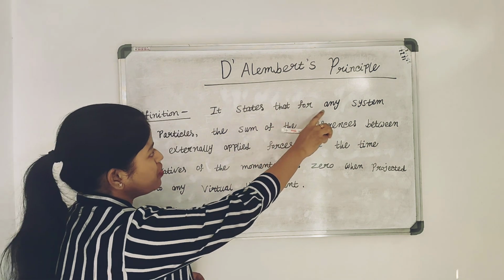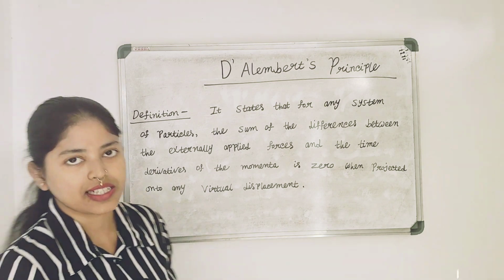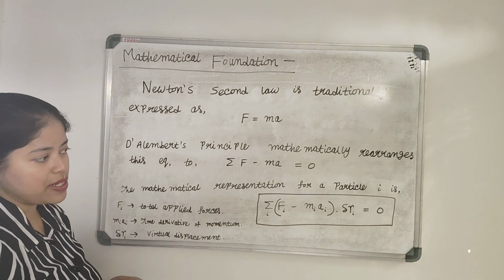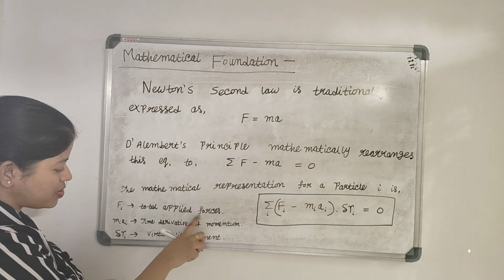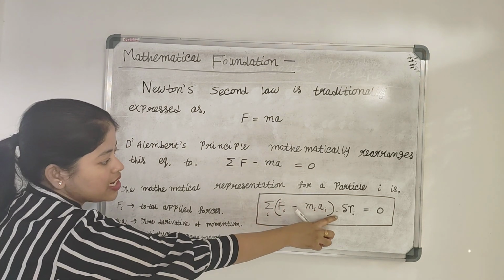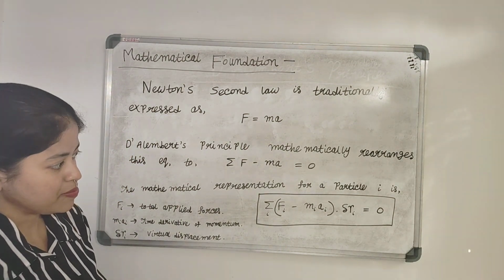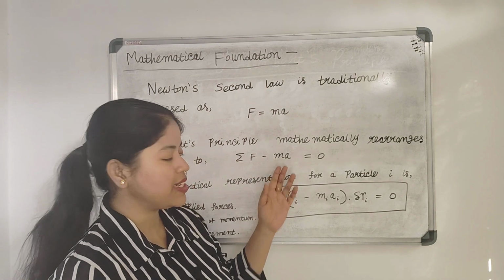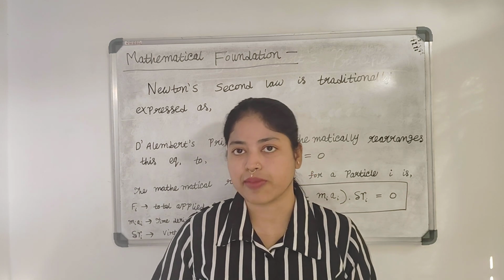D'alembert's principle in mechanics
lecture by - Susmita Das.